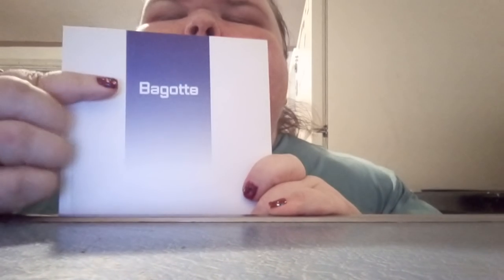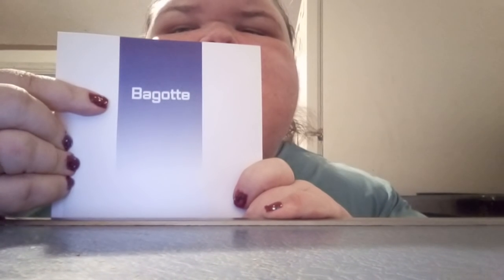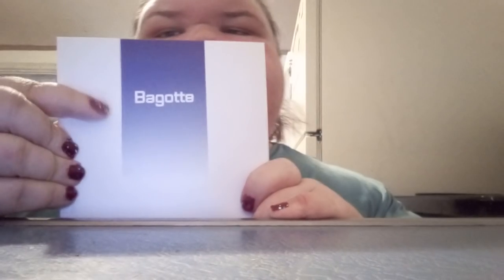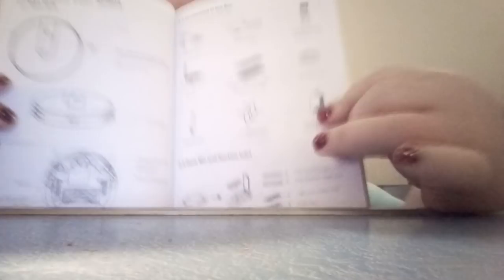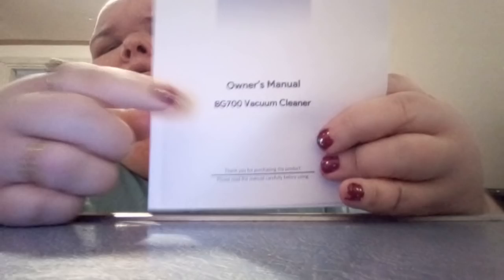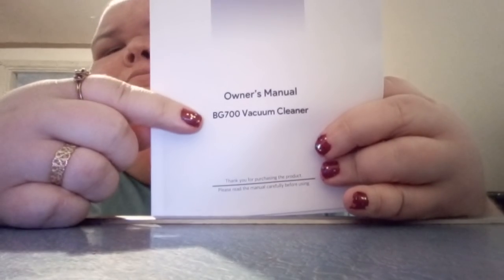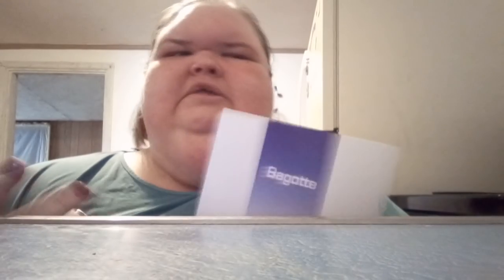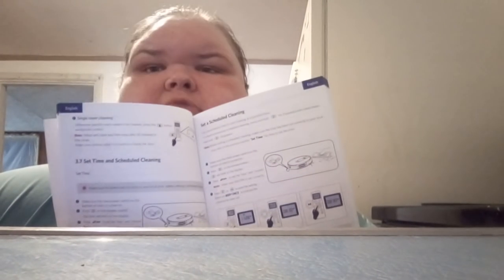Bagotte vacuum cleaner review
Robot Vacuum, Bagotte BG700 1600PA Robotic Vacuum Cleaner WiFi 2.7" Super-Slim Quiet Self-Charging Robot Vacuum Cleaner with Boundary Strip,Cleans Pet Hair, Hard Floors, Carpets

TAMMYSLATON pobox
142 Dixson Kentucky 42409